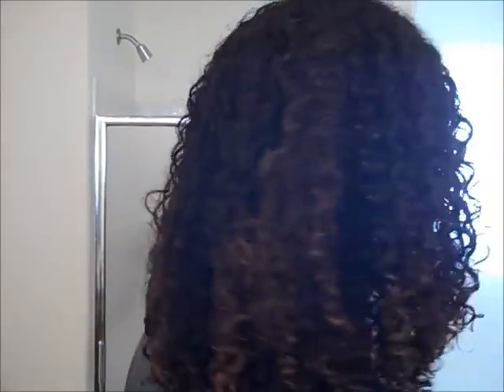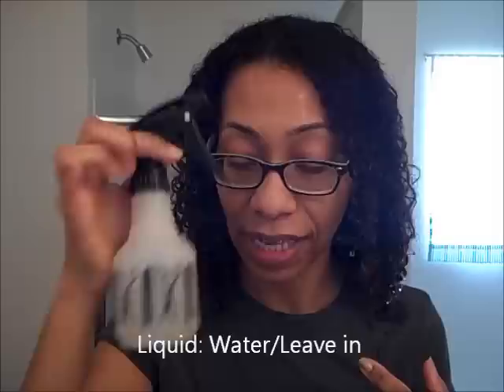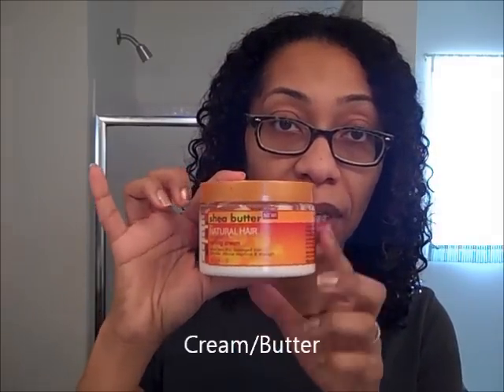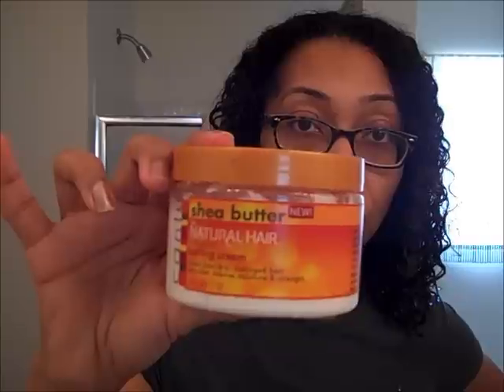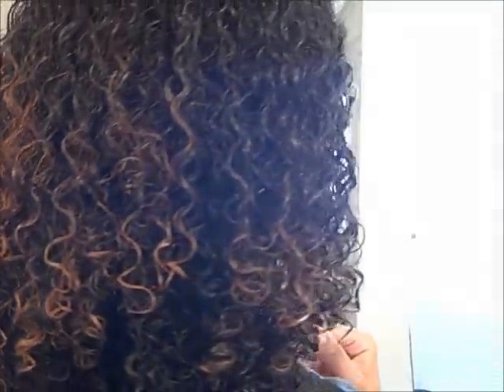LOC Method for Super Defined Hydrated Curls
I love my wash n gos but I needed more moisture. Here I try using a more precise method to give me longer lasting curls.

LOC Method: I take my water (LIQUID/LEAVE IN) along with Kinky Curly Knot Today and apply.
2nd:  I used a (CREAM) or butter base moisturizer.
My choice was Cantu Coconut Curling Cream.

3rd: I used (OIL) I have a mixture of olive, jojoba and castor oil
I also used aloe vera juice as a sealant.

The steps that I took is more of a LCO acronym, but same procedures just different order.

When I do this style over, I will diffuse so i can shape my hair differently.